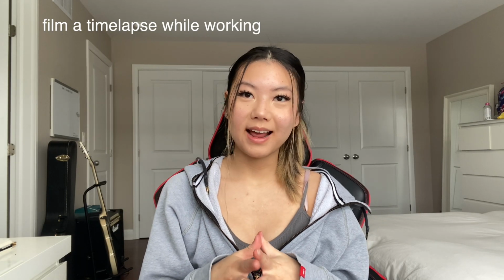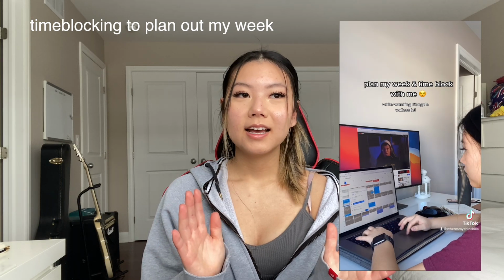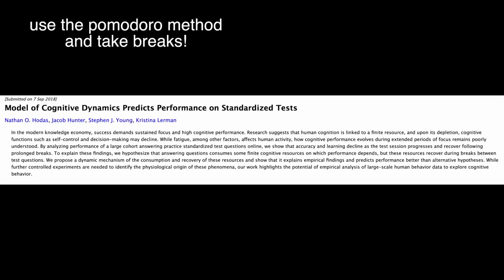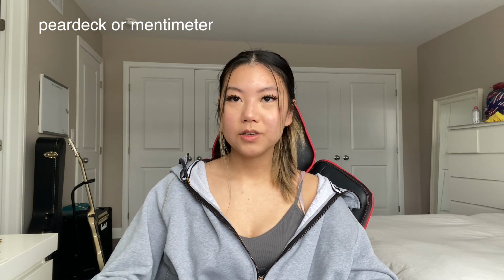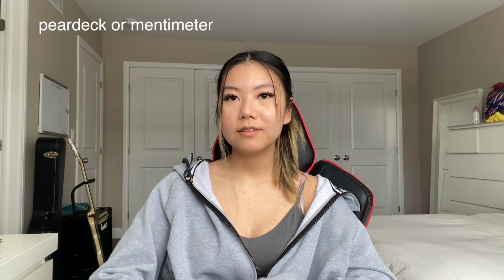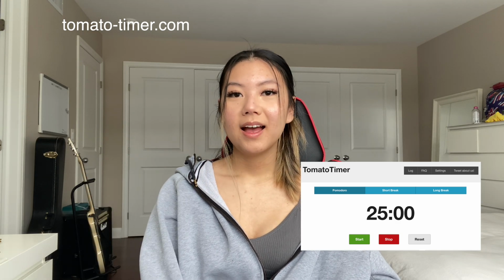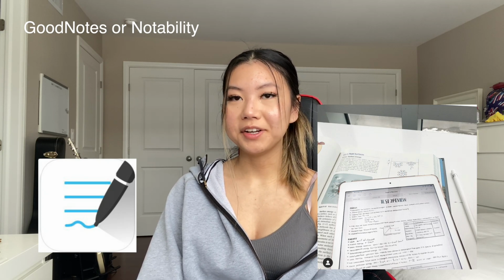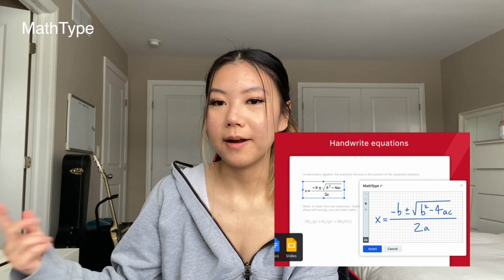study tips & apps you needed to know, like yesterday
00:00 introduction
01:00 anecdotal tips
03:55 scientifically backed tips
07:33 websites
12:40 apps

Anecdotal tips:
Film a timelapse while you study
Get a family member to set your screen time for you
Keep a clean workspace & tidy often
Breaking large tasks into smaller tasks
Timblocking

Scientifically backed tips:
Exercise before you do work
Keep your phone out of the room
Pomodoro method
Sleep
Play music

Websites:
Wolfram alpha
Slides Carnival
Khan Academy
Library Genesis
Tomato-timer.com
Skillshare
Pear deck or mentimeter

Apps:
Notion
Goodnotes
Notability
Forest/Flora
SelfControl
Anki
Mathtype
Zotero